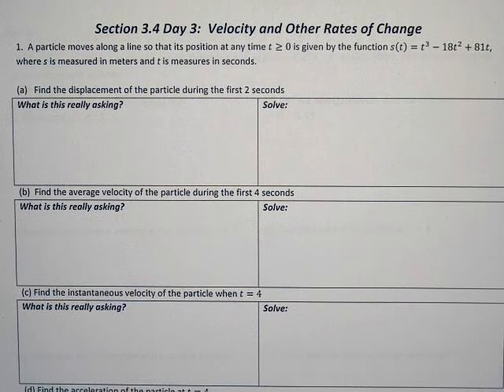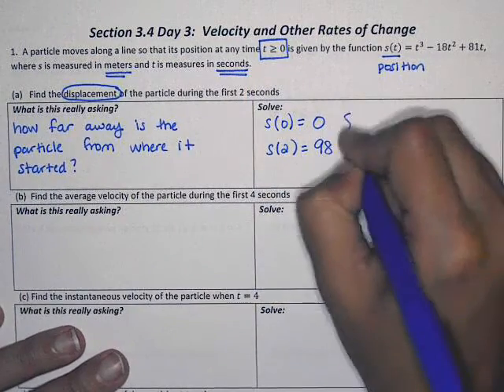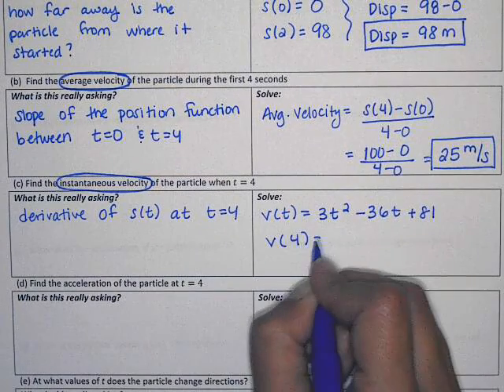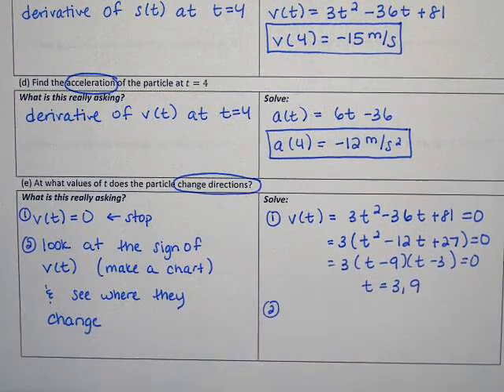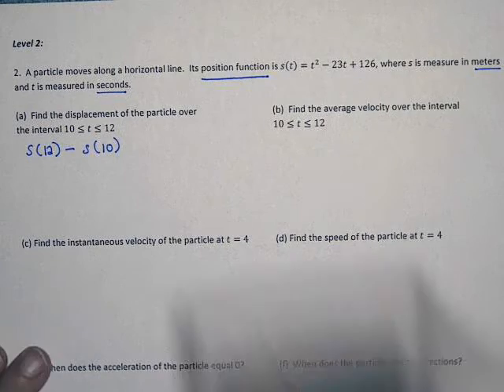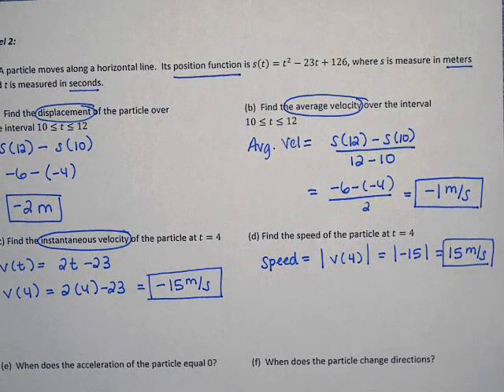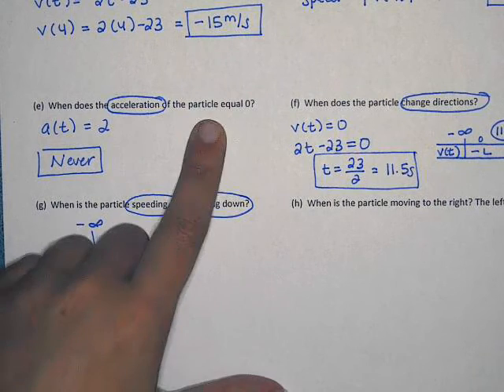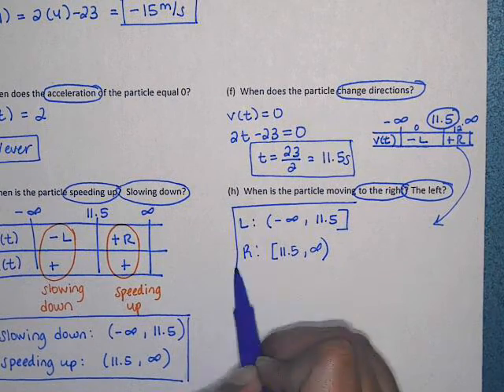AP Calculus AB Section 3.4 Day 3 Video